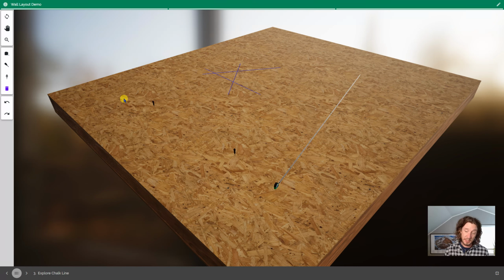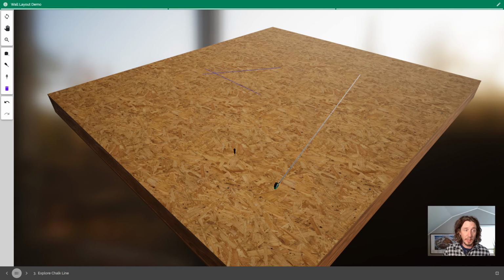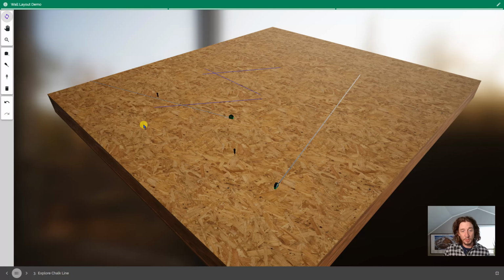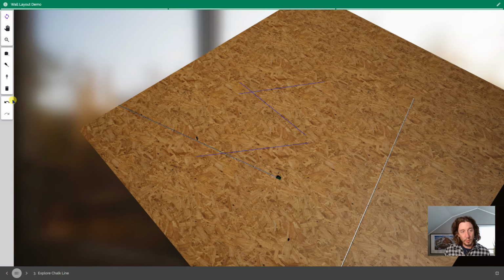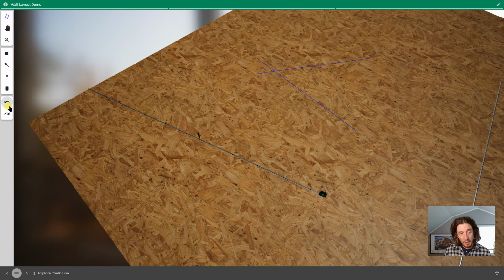Wall Layout - Delete, Undo and Redo tools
Learn how to use the Delete, Undo, and Redo tools in the Wall Layout app